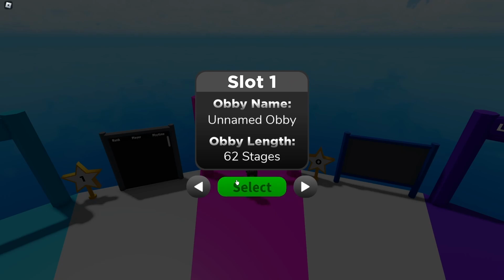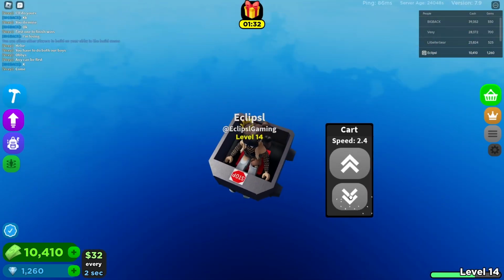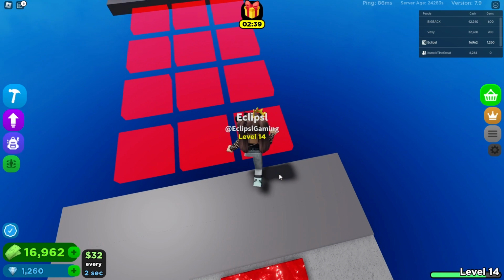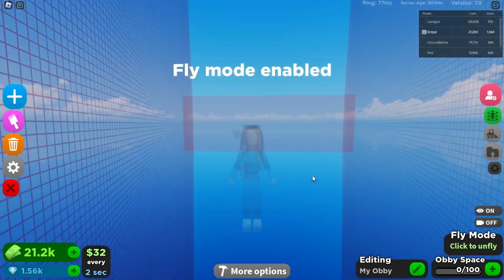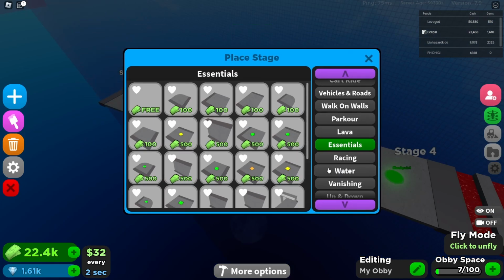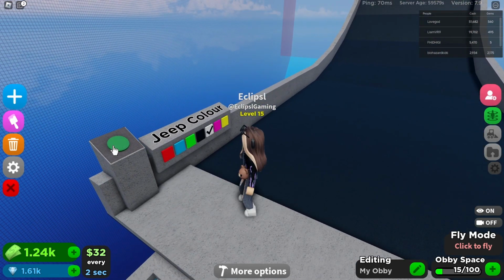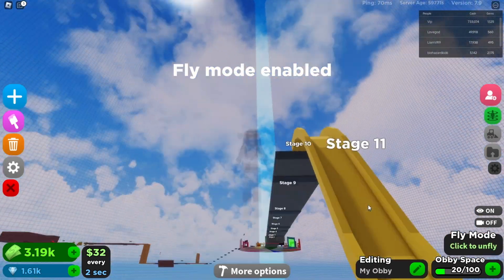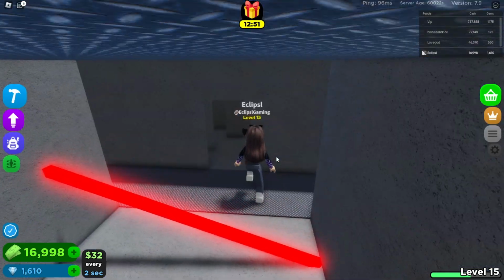Building and Conquering Obstacle Courses in Obby Maker! 🏗️💎 | Roblox Gameplay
Welcome to Obby Maker, where the only limit is your imagination! In this exciting Roblox game, you get to become the architect of your own obstacle course (obby) and showcase your creativity to friends, family, and fellow players. But it's not just about building—while you're constructing your dream course, you'll also be earning income to boost your earnings and climb the ranks faster!

But the fun doesn't stop there! As you play, you'll accumulate XP and level up, unlocking precious gems along the way. These gems aren't just for show—they can be used to unlock awesome cosmetics and gain access to exclusive stages available only in the item shop. With every level gained, your obby-building prowess and collection of rewards will grow, making each play session even more rewarding and exhilarating.

Join the community of builders and adventurers in Obby Maker today, and let your creativity soar as you build, play, and conquer your way to victory! 🚀✨